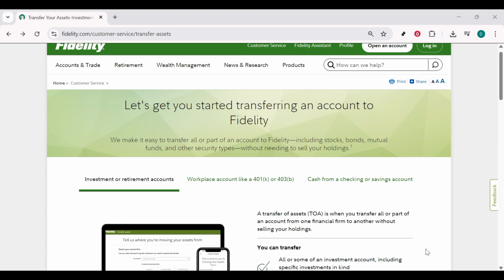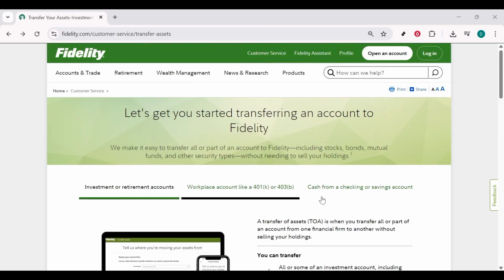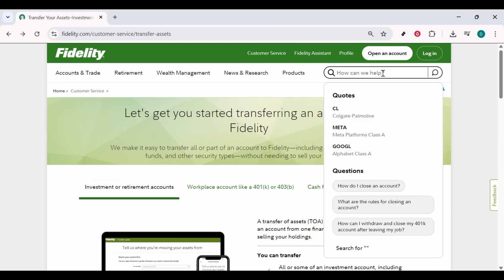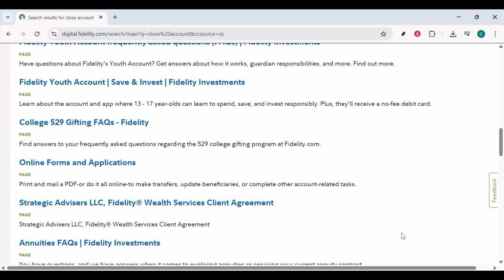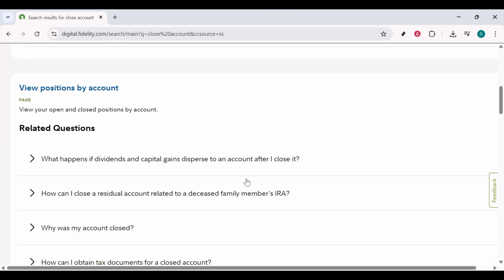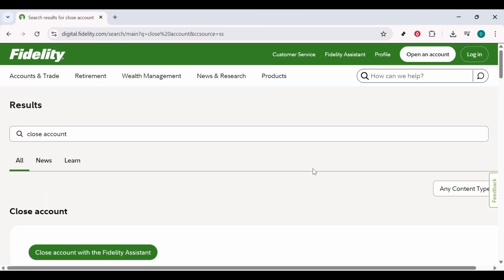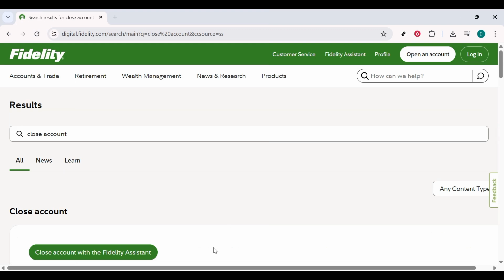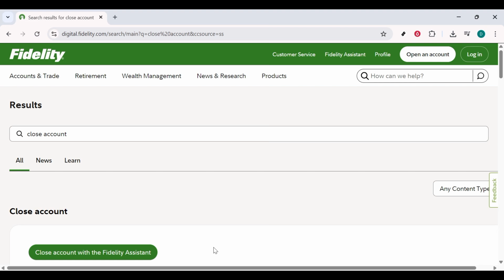HOW TO CLOSE FIDELITY GO ACCOUNT 2026 (STEP BY STEP GUIDE)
In this comprehensive tutorial, we will guide you through the essential steps on how to close your Fidelity Go account with ease. Whether you're transitioning to another investment platform or simply managing your finances, this video provides a clear and concise walkthrough to ensure your account closure process goes smoothly.

Throughout this video, you'll learn the necessary actions required to successfully close your account, including navigating the Fidelity Go interface and understanding any implications involved. Watch till the end to make sure you have all the insights needed for a seamless experience!